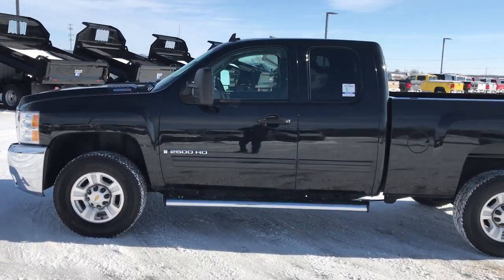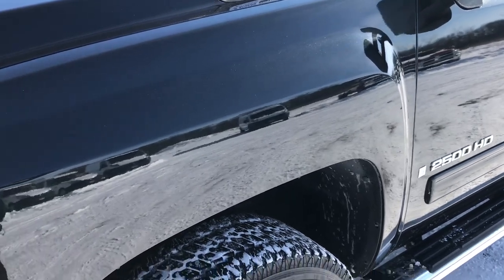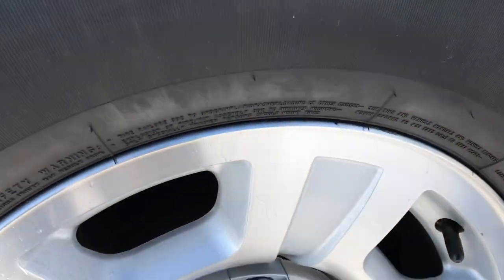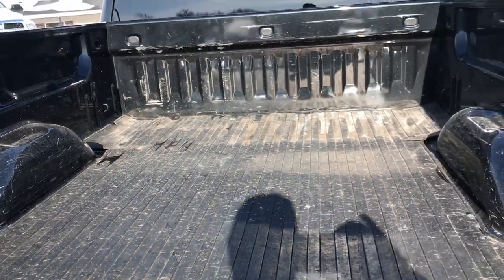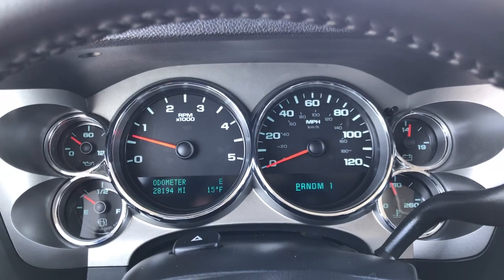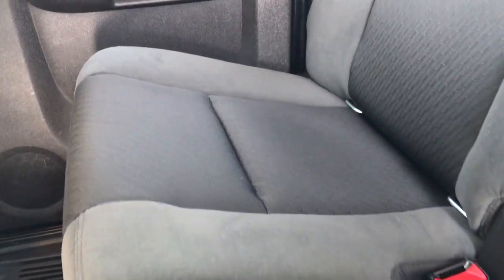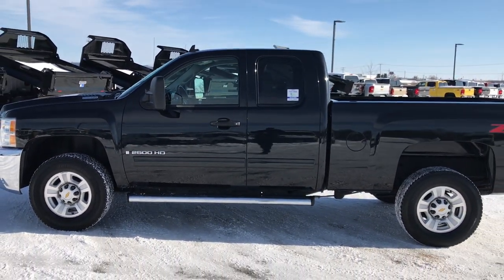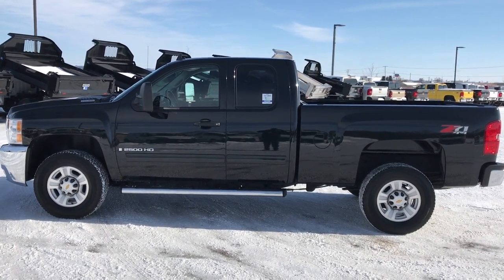2009 CHEVROLET SILVERADO 2500 REVIEW DURAMAX FOND DU LAC $31,999 SOLD! 9427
STOCK: 9427
PRICE: $31,999
MILES: 28,179
MAKE: CHEVROLET
MODEL: SILVERADO 2500
VIN: 1GCHK59659E149554

1 Owner! Clean Title History! 6.6 Liter V8 Duramax Diesel, LMM Engine with 365 Horsepower, Extended Cab Four Door Ext, Short Box 6 1/2 Foot Shortbox, LT1 Package 1LT LT, 6 Speed Automatic Allison Transmission with Optional Manual Tap Shift, Turn Dial 4x4 Four Wheel Drive 4WD, Z71 Offroad Suspension Package Z-71, Onstar System, Power Driver's Seat, Non Smoker, Black Ebony Cloth Seats, 40/20/40 Split Front Bench Seating with Center Seat Hidden Storage Compartment, Full Towing Package with Receiver Trailer Hitch, Wiring and Transmission Cooler Tow Package, Factory Brake Controller, Heated Telescopic Tow Power Mirrors with Built-in Directional Signals, Stabilitrak Traction Control, 3.73 Gears with Automatic Locking Differential Limited Slip Differential, Bridgestone Duravis M700 LT265/70 R17 Tires, Factory Alloy Rims Premium Wheels, Four Wheel Disc Brakes, Factory Chromed Stepbars, Bedmat, Fog Lights, EZ Raise Assist Tailgate, Locking Tailgate, AM / FM Radio Tuner, Sirius/XM Satellite Radio Capabilities Sirius / XM, CD Player, Bluetooth, Hands-Free Phone Controls Blue Tooth, Auxiliary MP3 Jack Portable Audio Connection, Keyless Entry with Factory Remote Start, Driver and Passenger Front Air Bags, L.A.T.C.H. Child Safety System, Multi-Function Steering Wheel Controls, Homelink System with Three Programmable Buttons for Garage Doors, Lighting Systems & Security Systems, Compass, Outside Temperature Display and Mileage Display, Dual Multi-Zone Climate Control , Factory All Weather Floormats, Air Conditioning AC, Cruise Control, Power Locks, Power Windows, Tilt Steering Wheel, Automatic Headlights Autolamp, Black Granite Metallic, One Owner! Clean Autocheck! Very very clean inside and out! This is one of the sharpest 2009 Chevrolet Silverado 2500 extendedcab shortbox 3/4 ton diesels on our lot! Make your move before this super clean 4wd is gone!

STOCK: 9427
PRICE: $31,999
MILES: 28,179
MAKE: CHEVROLET
MODEL: SILVERADO 2500
VIN: 1GCHK59659E149554